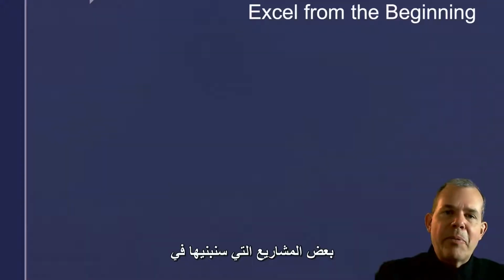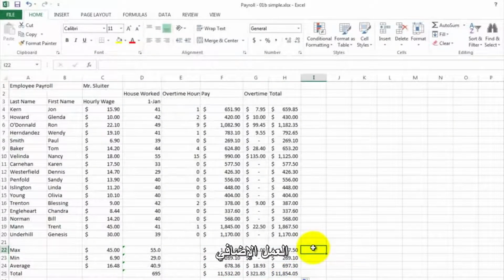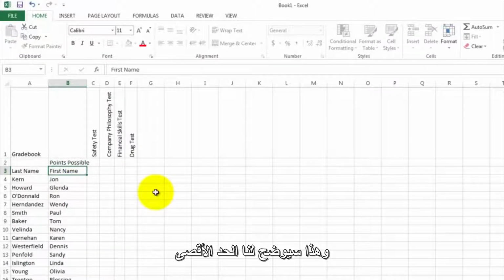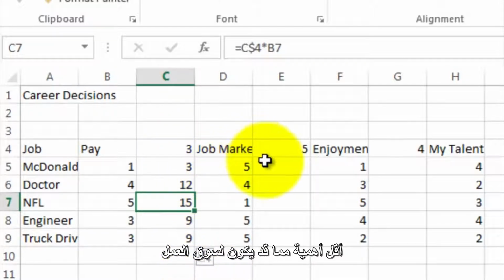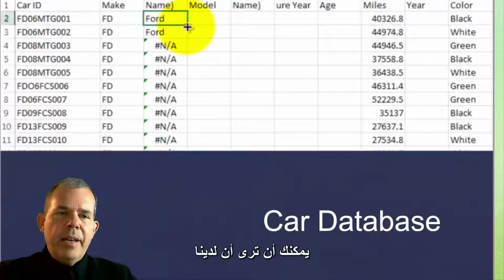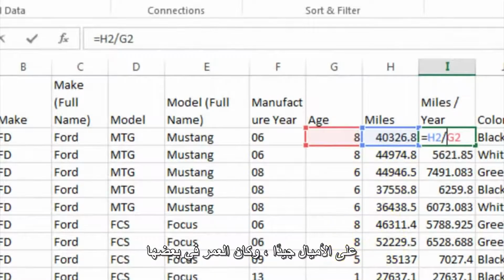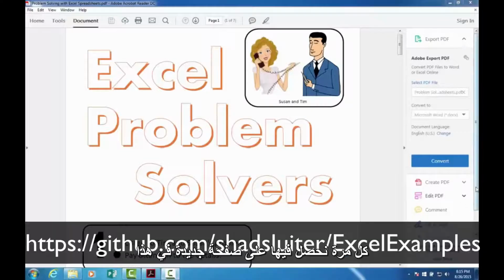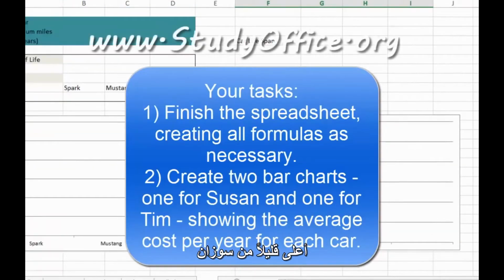دورة كاملة تعلم مايكروسوفت اكسل من الصفر حتي الاحتراف للمبتدئين2022-Microsoft Excel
كورس إحتراف برنامج الإكسل، الكورس يشرح بشكل مفصل على برنامج الإكسل 2022، كما يوجد تمارين عملية، وأيضاً ملفات العمل مرفقة بالتعليق المثبت.

كورس إحتراف برنامج الإكسل في فيديو واحد
دليلك لتعلم الاكسل من الصفر حتى الاحتراف في فيديو واحد
تعلم الاكسل من الصفر
احتراف برنامج الاكسل من الصفر
كورس الاكسل 2022
تعليم برنامج الاكسل خطوة بخطوة - دورة كاملة
كورس اكسل2022 من البداية للأحتراف مجاناً
كورس اكسل 2022 كامل من البداية للإحتراف
احتراف برنامج الإكسل - Microsoft Excel